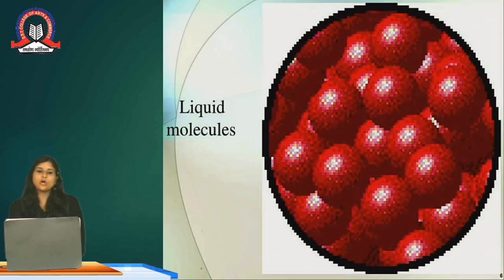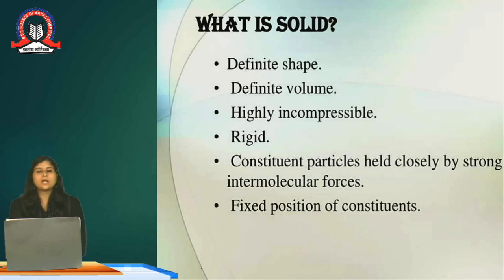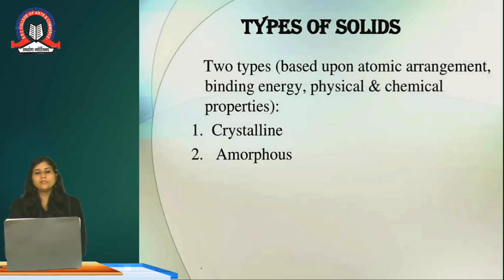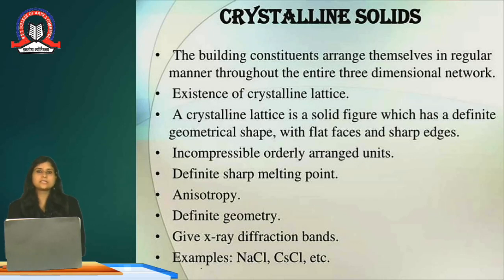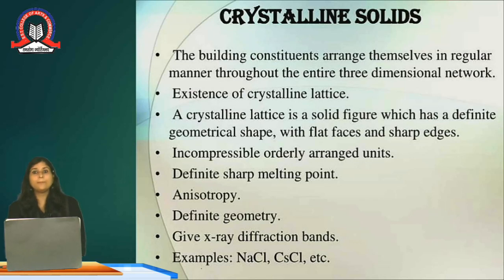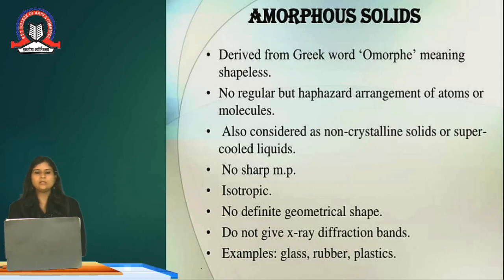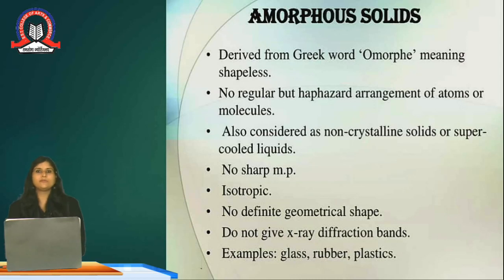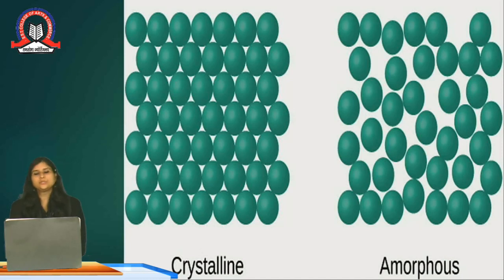Solid State Chemistry 12th SCIENCE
Topic Solid State

Subjec Chemistry

Stream Science

Teacher AShwati Prashant